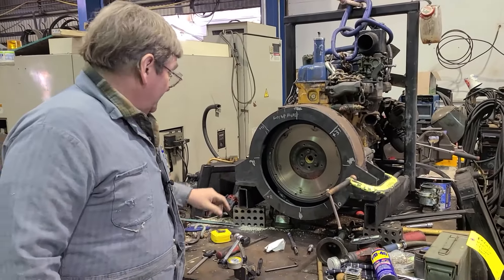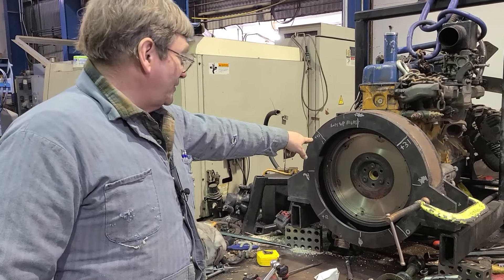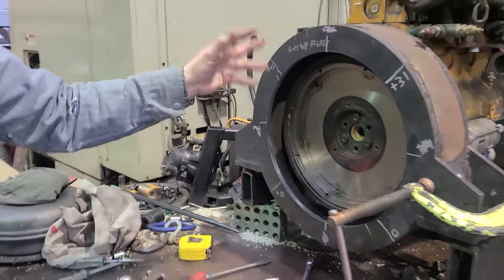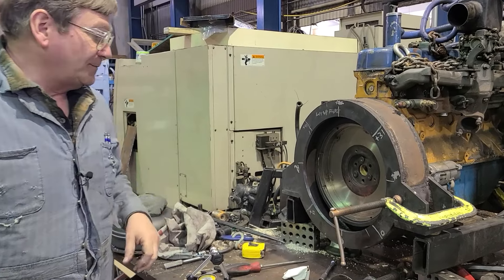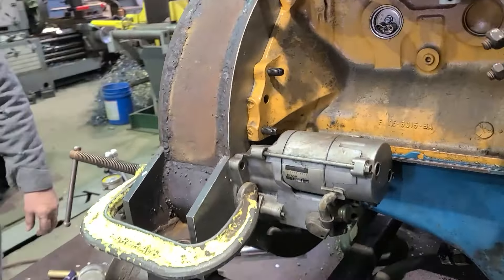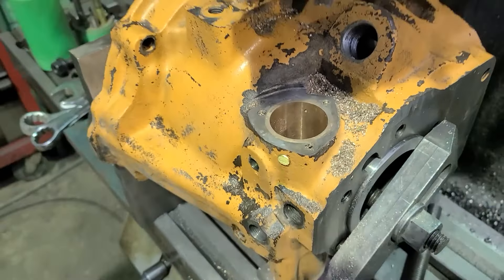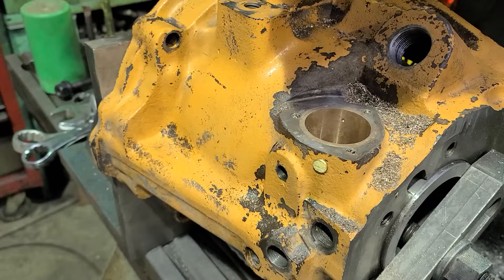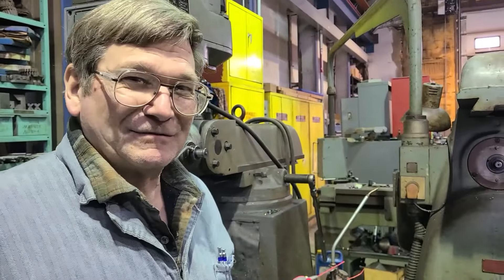Machinist's Minutes: Getting measurements off the engine for turning down the bell-housing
If you make your own bell-housing after watching these, let us know!